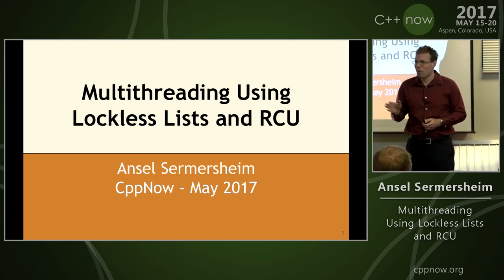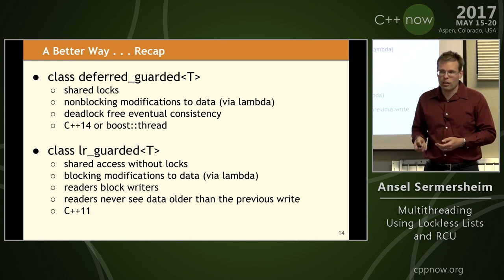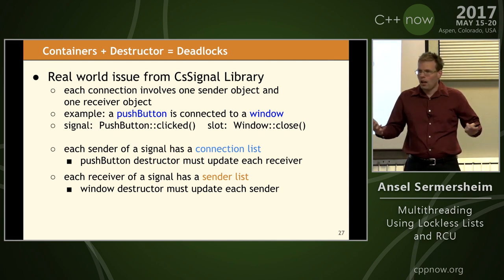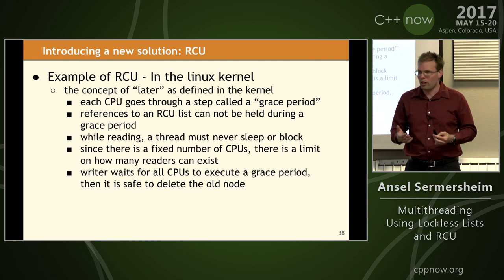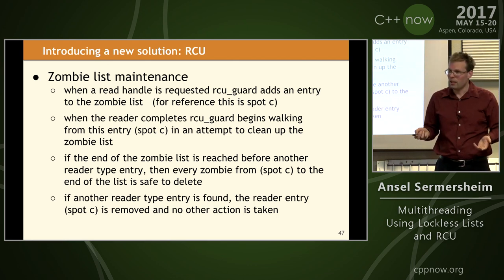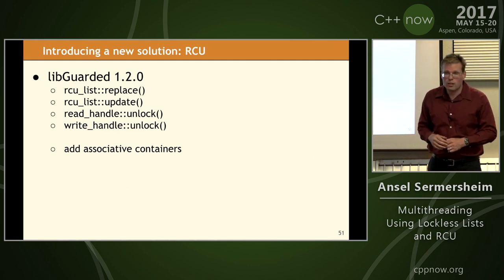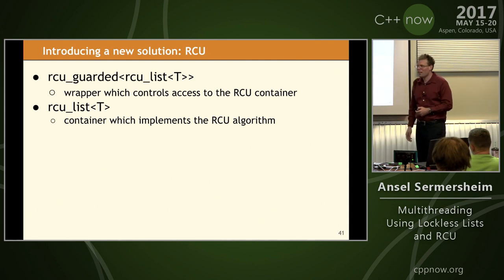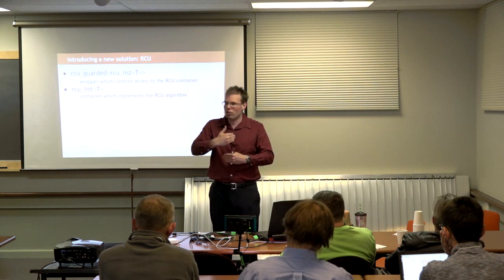C++Now 2017: Ansel Sermersheim "Multithreading Using Lockless Lists and RCU"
Presentation Slides, PDFs, Source Code and other presenter materials are available
I will provide a brief review of multithreading terminology and an overview of the libGuarded library introduced at CppNow last year. I will provide a short explanation on why mutithreading is important and also complicated.

The main focus of this talk will be about the importance of lockless containers and RCU technology. The value of this approach will be explained and we will explore why it was added to the new version of libGuarded.

I will show how libGuarded 2.0 was used in the CsSignal library to prevent deadlocks.

Basic familiarity with multithreading is suggested.
Currently I work as a software engineer designing scalable, high performance, multi-threaded network daemons in C++. The daemons I have developed are used at a Tier 1 carrier serving static and live content to customers around the world. I am a Co-founder of CopperSpice, a C++ library derived from the existing Qt 4.8 framework. I have programmed in C++, C, Lisp, Java, and Perl. I am an avid follower of the C++ standard.